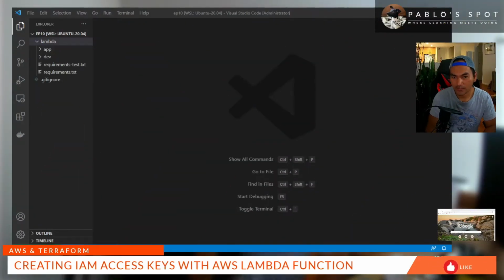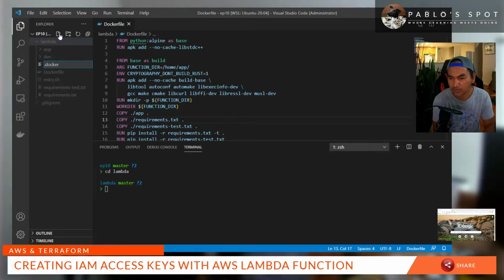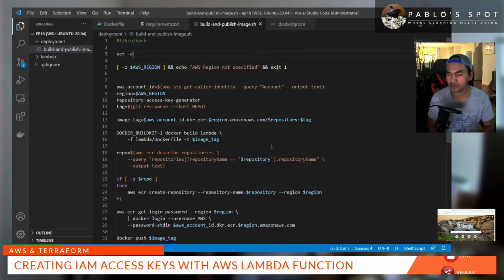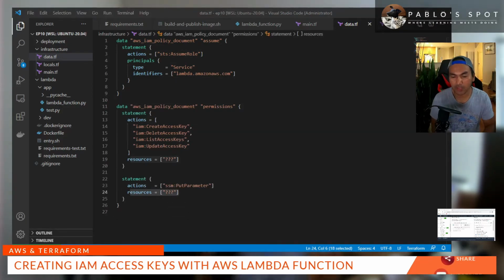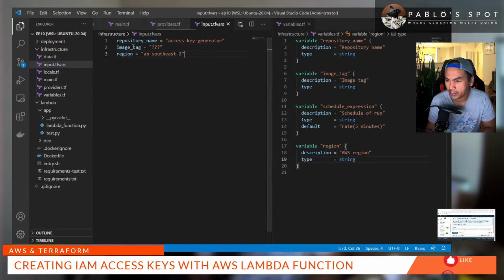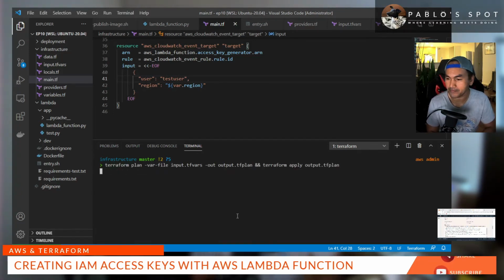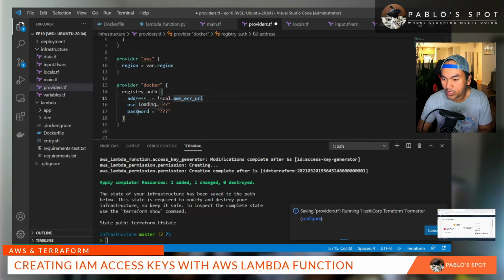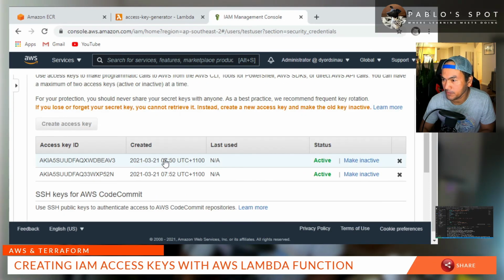Generating IAM Access Keys with AWS Lambda Function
This episode shows how to setup AWS Lambda Function using containers that will generate new access key for IAM user.  This lambda function helps implement regular Access Key rotation for IAM users.  This will involve writing Docker configuration file and Terraform code to spin up the underlying AWS infrastructure.